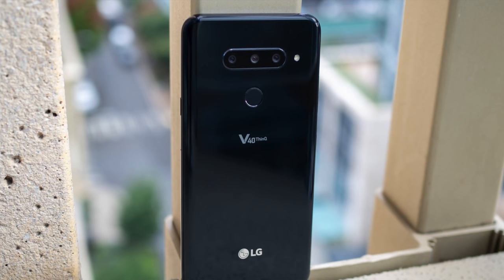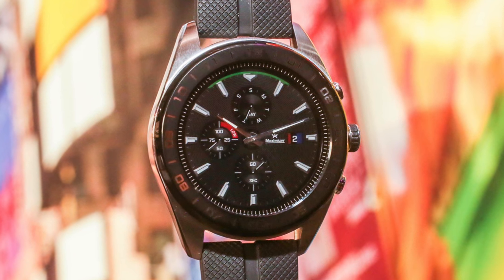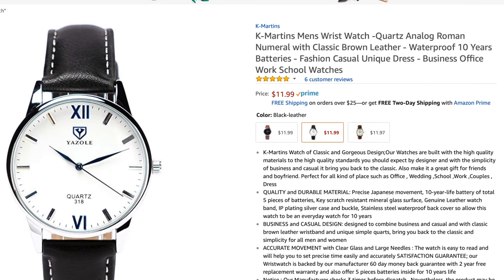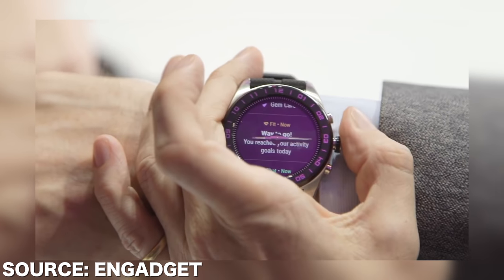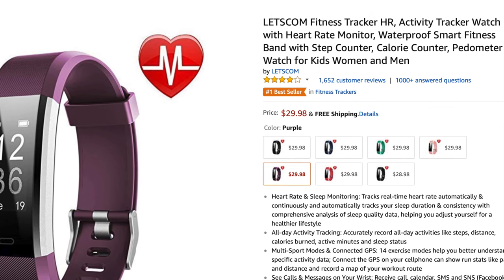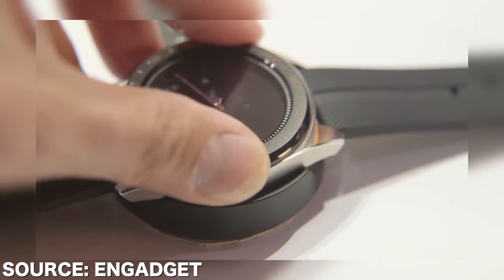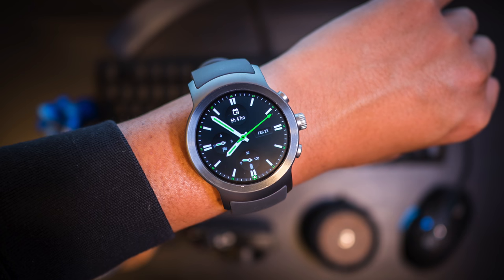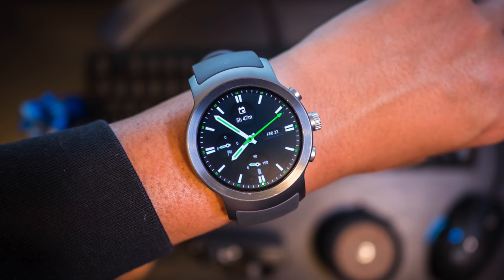We Need to Talk about the LG Watch W7...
Seriously...